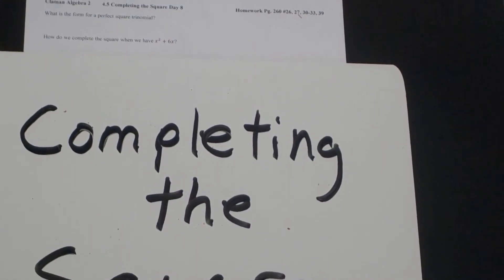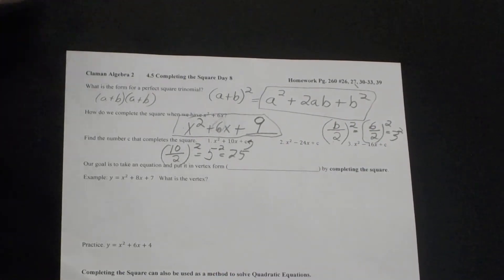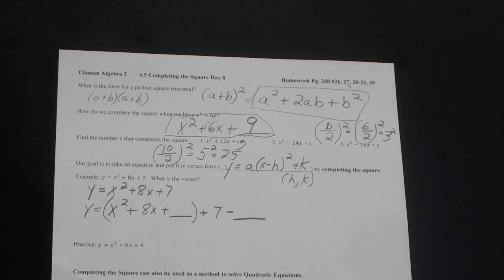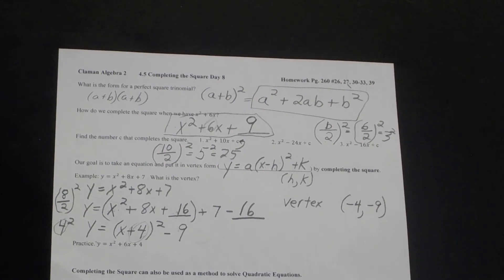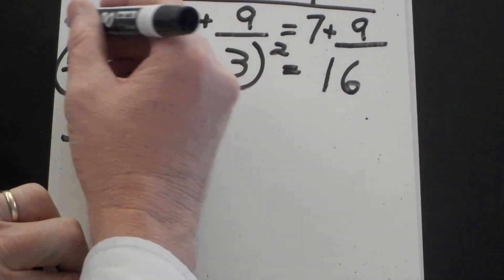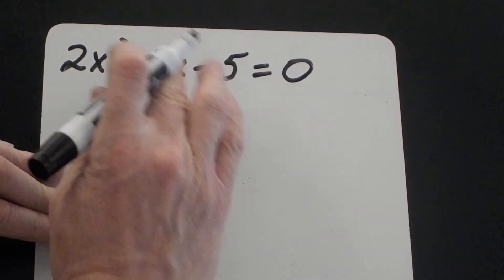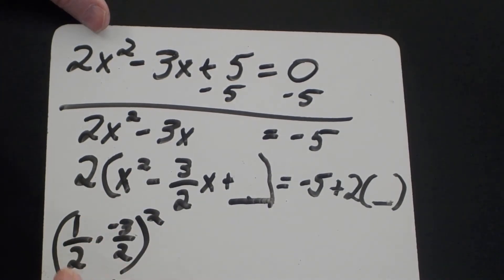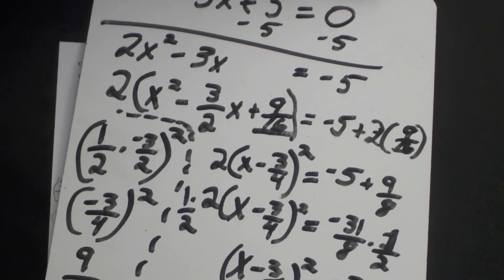Completing the Square